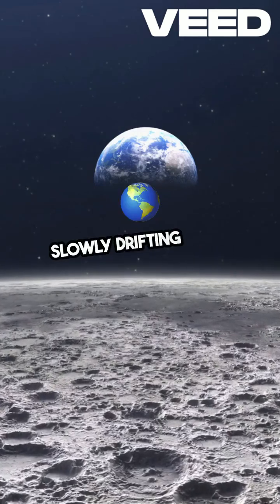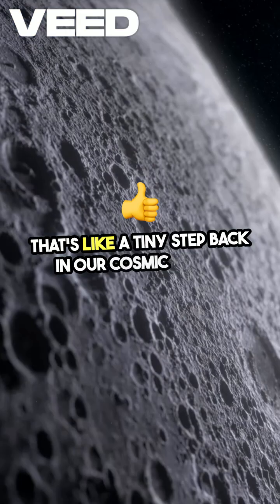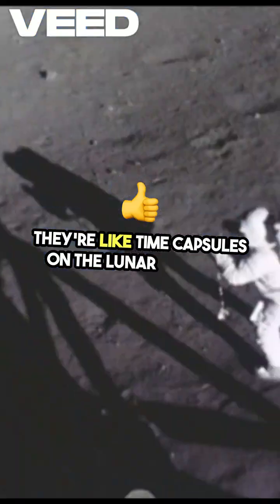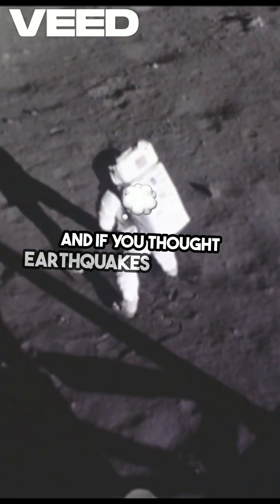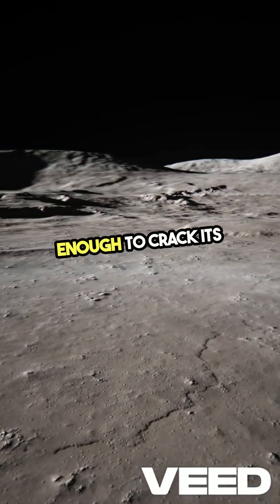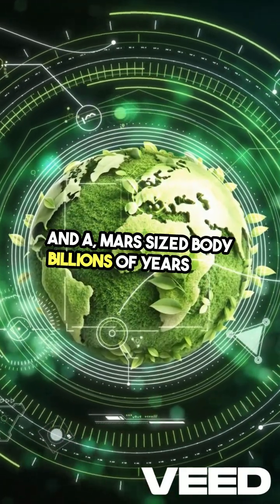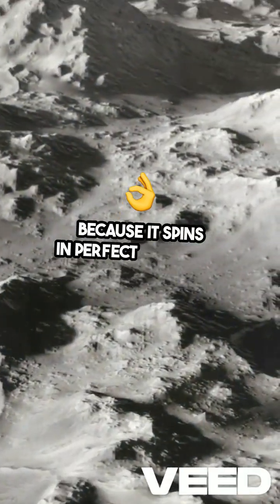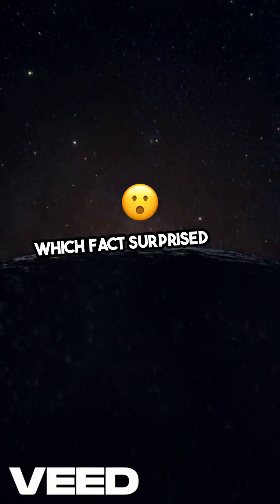Mind Blowing Moon Facts You Didn't Know!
As twilight settles and the first stars emerge, our gaze is often drawn to the sky’s most familiar companion—the Moon. Hanging like a luminous pearl above the horizon, it has inspired stories, guided travelers, and stirred the imagination for millennia. But beyond its beauty lies a world of fascinating facts that make the Moon far more intriguing than it first appears.

Let’s journey through some fun and curious truths about Earth’s only natural satellite.

Did you know that the Moon is slowly drifting away from Earth? That’s right! Each year, it recedes about 3.8 centimeters, roughly the rate at which your fingernails grow. Scientists believe that in millions of years, this gentle celestial retreat will make solar eclipses a thing of the past, as the Moon will no longer perfectly cover the Sun.

Though it looks smooth from afar, the Moon’s surface is covered with craters from countless asteroid impacts over billions of years. Unlike Earth, it has no atmosphere to protect it or weather to erode the scars. This means that some of the craters we see today are billions of years old—frozen in time.

Here's something to really boggle the mind: if you could hop in a spaceship and fly to the Moon, it would only take about three days to get there. It’s surprisingly close in cosmic terms—about 384,400 kilometers (238,855 miles) away. That’s close enough that, if Earth were the size of a basketball, the Moon would be the size of a tennis ball about 7.2 meters away.

And while it may seem that the Moon always shows the same face to us, it’s not because it’s motionless. In fact, the Moon rotates on its axis once for every orbit it makes around Earth—a phenomenon called synchronous rotation. This is why we always see the same side, known as the “near side,” while the “far side” remained a mystery until spacecraft finally captured images in the 20th century.

Here's a bright one: the Moon doesn’t produce its own light. It shines because it reflects the light of the Sun. In fact, it's one of the least reflective bodies in the solar system—its surface is as reflective as asphalt! And yet, it’s the second-brightest object in our sky after the Sun.

Want a vacation with low gravity? The Moon’s gravity is only about one-sixth that of Earth’s. This means you’d weigh much less on the Moon—someone who weighs 120 pounds on Earth would weigh just 20 pounds there. That’s why astronauts in the Apollo missions looked like they were bouncing in slow motion!

Finally, one of the most poetic facts: the Moon influences life on Earth more than we realize. Its gravitational pull is the primary reason we have ocean tides, a force so ancient that it has shaped coastal ecosystems and even the biological rhythms of many creatures.

From its mysterious dark side to its gentle sway over our oceans, the Moon is far more than just a glowing orb in the sky. It is a dynamic, influential, and utterly captivating part of our cosmic neighborhood—a reminder of how even the most familiar things can still hold endless wonder.